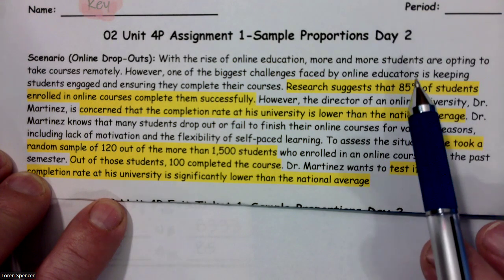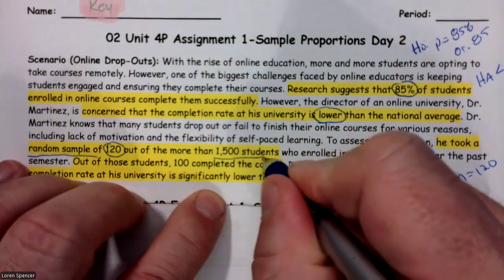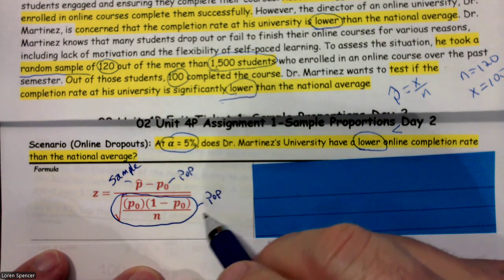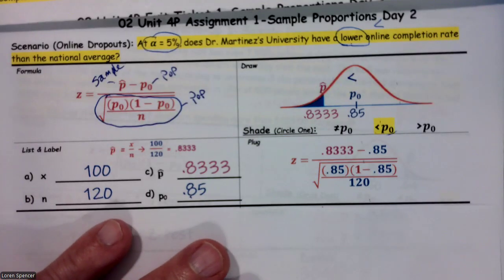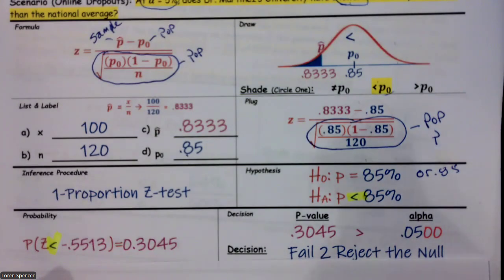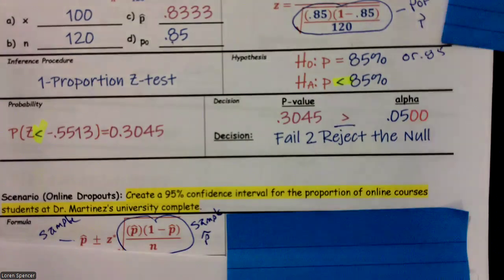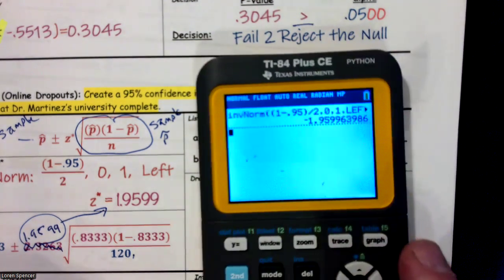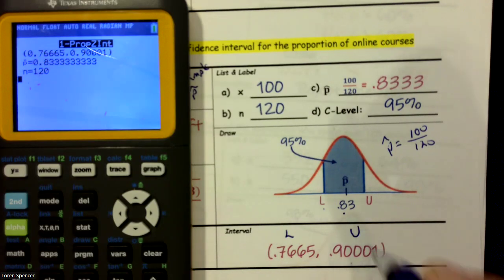02 Unit 4P Assignment 1 Sample Proportions Test and Interval Online Dropouts